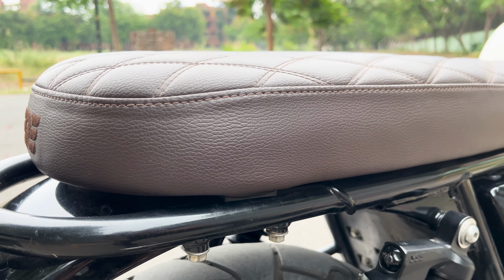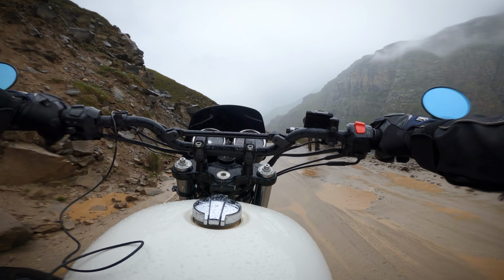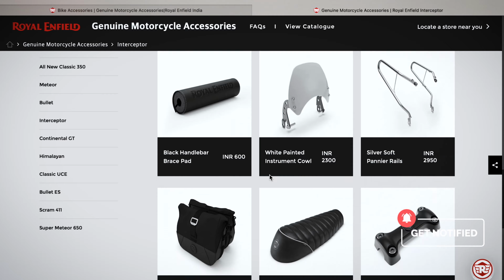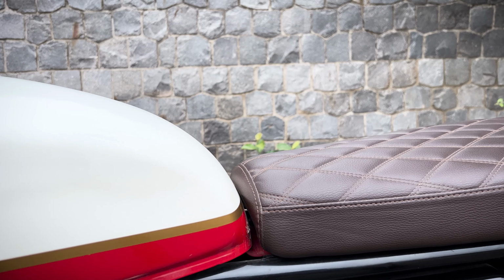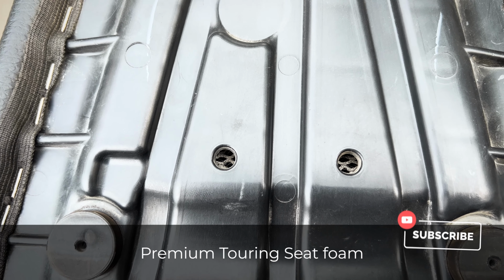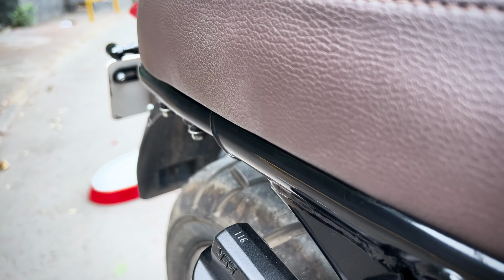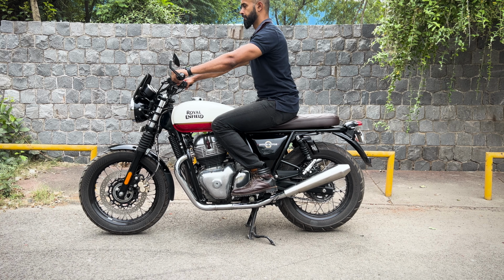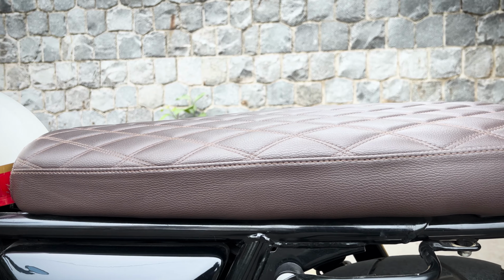Royal Enfield Interceptor 650 NEW Signature Bench Seat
The latest Signature Bench seat for the Royal Enfield 650 Twins, The Signature Bench seat. I love the way it fits, the way it looks and the way it feels.
0:00 Intro
0:25 Switch to Premium Touring seat
0:52 Issue
1:24 New Seat Discovery
1:57 Signature Bench Seat
2:20 Trip to the RE showroom
2:55 Seat Installation and feature
3:12 Seat foam
3:42 Why hard seats are preferred
5:00 Pro Tip about GT touring seat cowl
5:15 Closing remarks
Want to see more of such content? Suggestions on the next video I should make? All are welcome. I read and respond to all the comments.
Mods I have done so far -

If you are interested in the gear that I use then here are the links to them.
Vlogging gear used -
GoPro mic adapter
GoPro case
Lapel mic
As always, thank you so much for giving me your time.